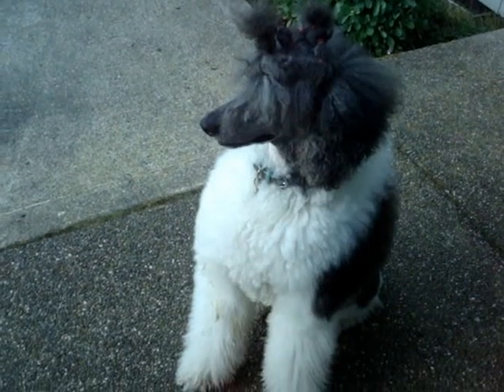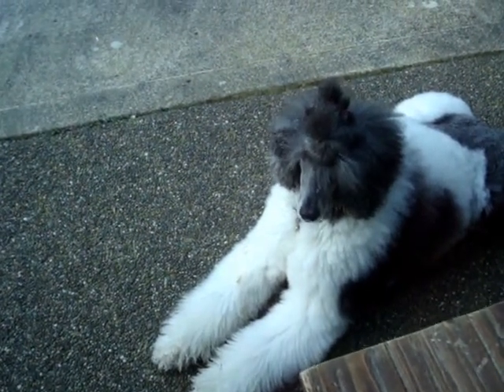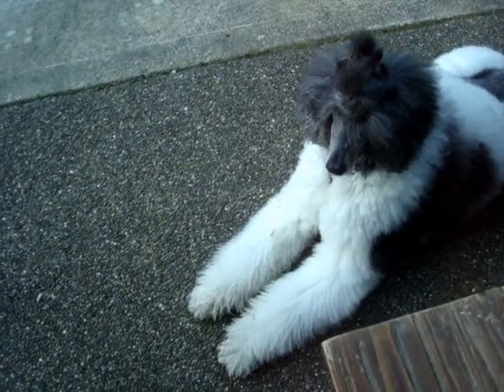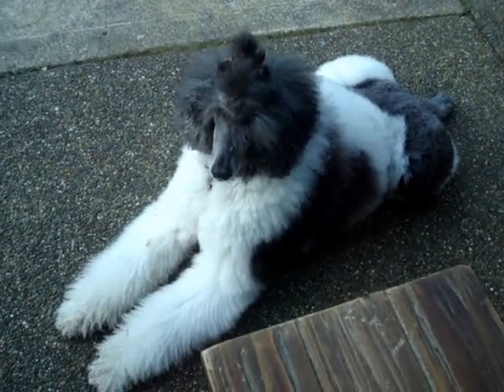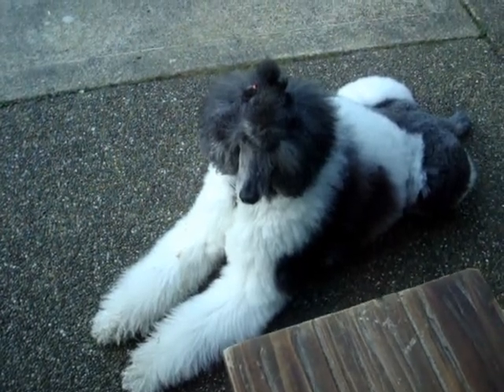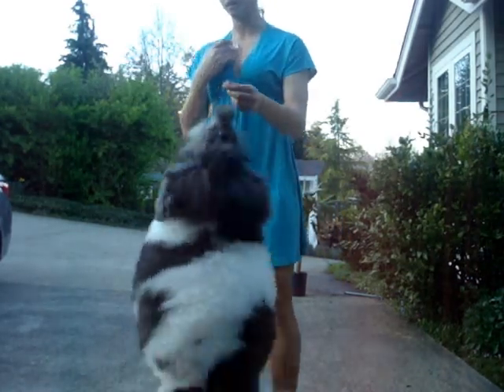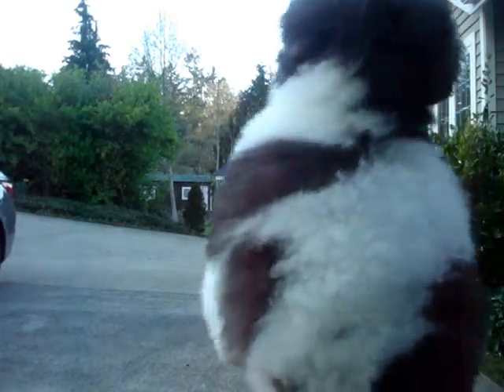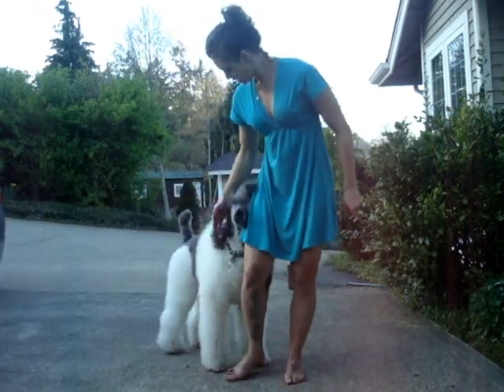Clicker Training Problem Behaviors Away: Curing Jumping Up Behaviors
In this short video I demonstrate how a clicker can be used to mold appropriate behaviors to take the place of jumping up behaviors. I prefer to use a "sit" command to avoid jumping up, but I also demonstrate how a clicker can be used simply to reward any behavior other than jumping that the owner considers constructive (such as simply standing on all four feet). Remember that a dog will likely not stop jumping unless all family members and guests are consistently rewarding only desired behaviors, and ignoring undesirable behaviors (in this case, jumping up).